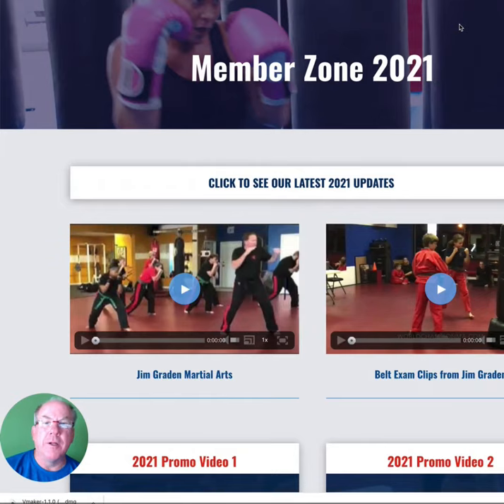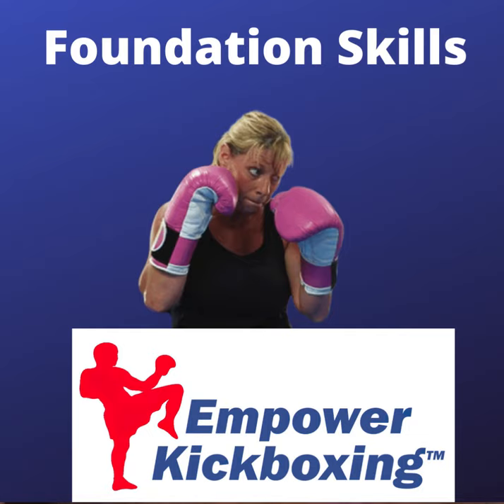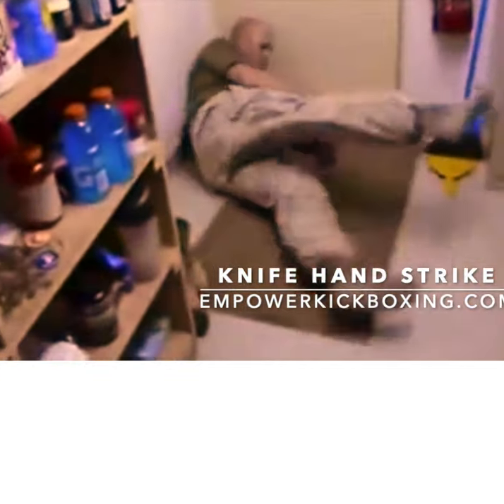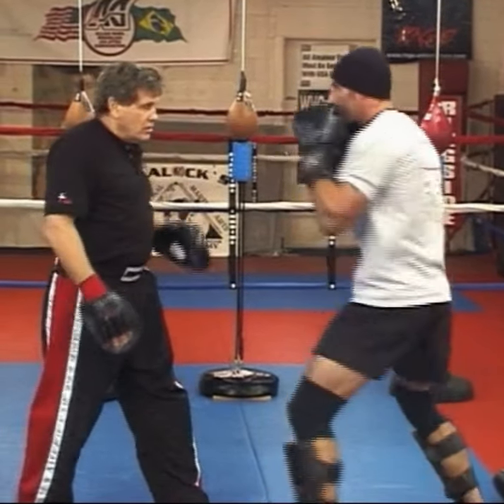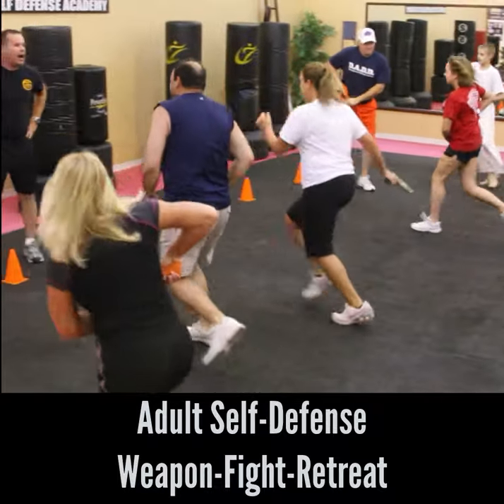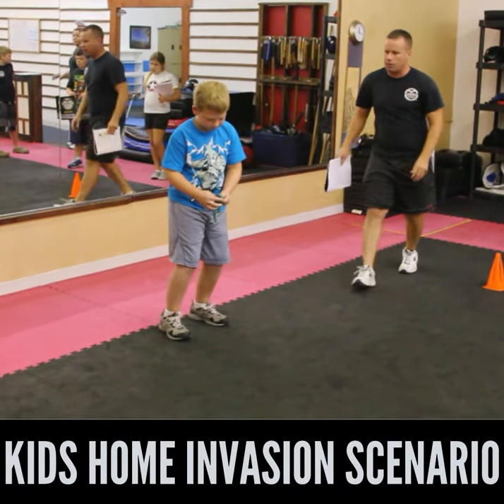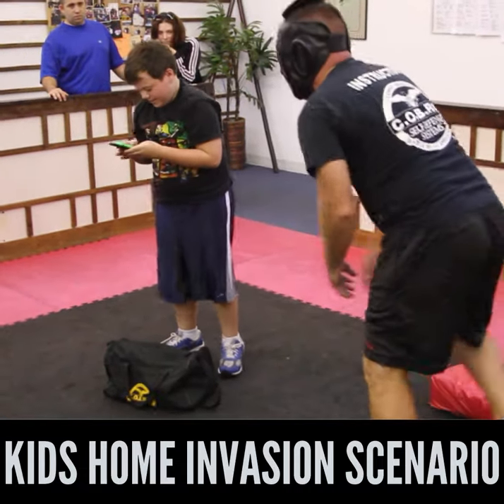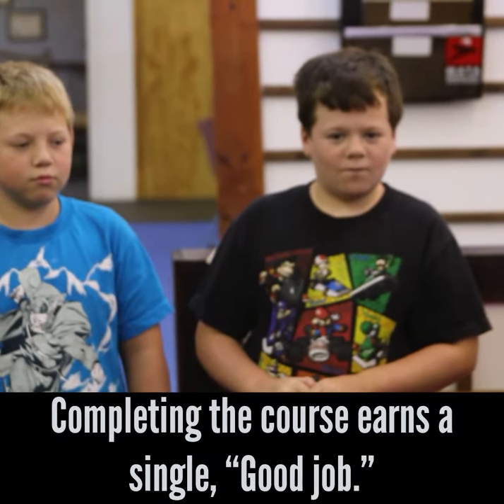Martial Arts Curriculum | Empower Kickboxing Content Overview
Empower Kickboxing. Enroll More Martial Arts Students and Keep Them Longer Post-COVID

John Graden, the Teacher of Martial Arts Teachers, has long been a problem-solver and trailblazer in martial arts.

In this 6-minute video, Graden reveals how he solved a big curriculum problem for martial arts schools with the easy-to-teach Empower Kickboxing white to black belt martial arts curriculum that is fun and easy to learn.

Empower Kickboxing is an easy-to-teach but highly effective martial art curriculum that rotates four curriculum modules:

✅ Martial Arts Curriculum
✅ Weapons Curriculum
✅ Joe Lewis Kickboxing Curriculum
✅ Self-Defense Curriculum

Graden’s new martial arts curriculum allows karate instructors to enroll more students, keep them longer, and get them to master the martial arts faster.

Are you a new martial arts school owner or an experienced owner who wants to increase your martial arts school enrollment, but just hasn’t been able to get the growth that you need?

Maybe you have a full class schedule already and want to reduce your teaching load without losing students.

Enroll More martial arts Students and Keep Them Longer Post-COVID with the easy to teach and easy-to-learn Empower Kickboxing white-to-black belt martial arts curriculum created by the "Martial Arts Teacher of Teachers" John Graden. Empower Kickboxing is a martial art that students can "master faster!

🥋The Martial Arts History Channel🥋